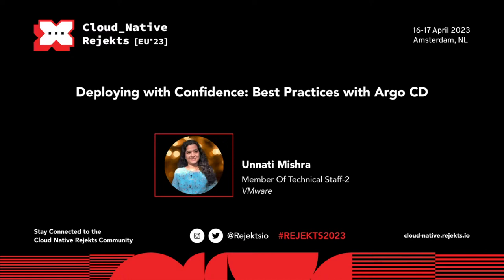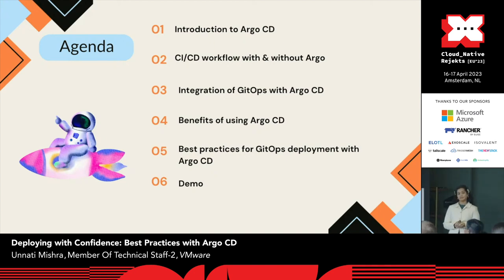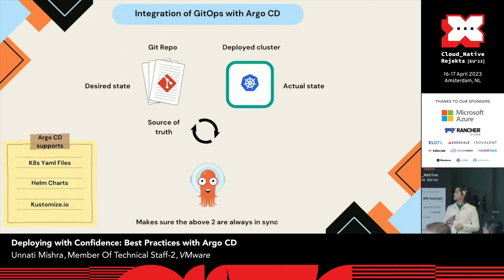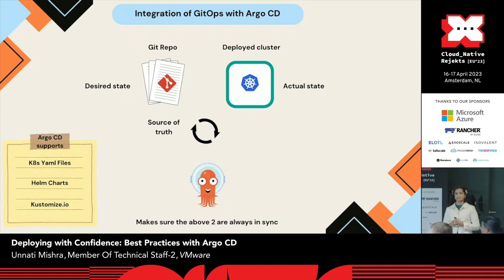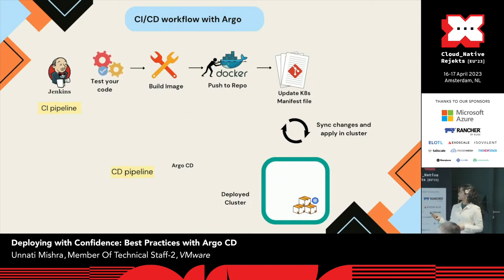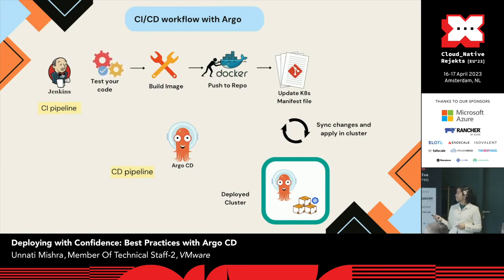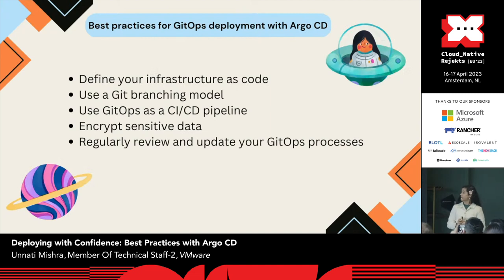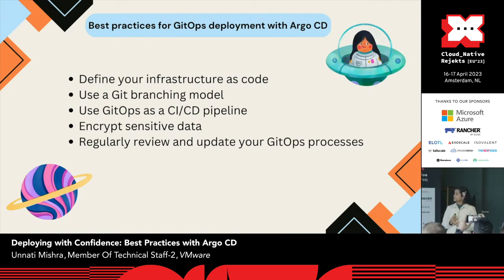Deploying with Confidence: Best Practices with Argo CD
Have you ever handled the constant and automated deployment and promotion of your applications on Kubernetes cluster? If you have, you probably realised quickly that enforcing certain simple norms will make things move much more smoothly. Maybe all of your services have a well-defined deployment process, but developers forget to put it up from time to time. You have far more power than you realise. This talk will provide a better and easy understanding on perfectly deploying your applications with the help of Argo CD. It will help you in achieving a higher level of control and consistency in your Kubernetes deployment process, while also providing a streamlined, efficient, and dependable solution for GitOps deployment, making it a valuable tool for organisations seeking to adopt this strategy for infrastructure and application management.

Speaker: Unnati Mishra